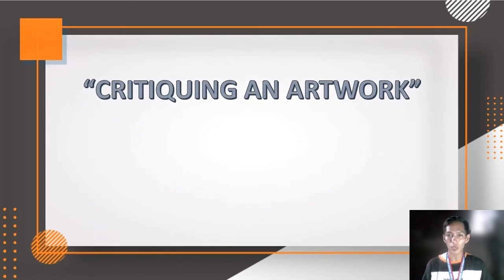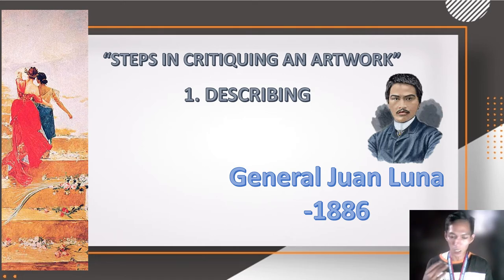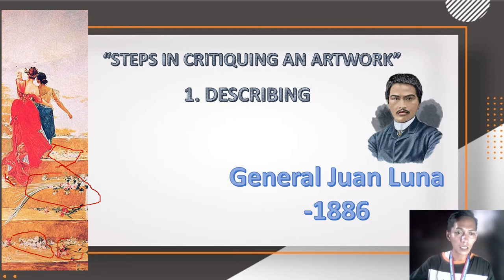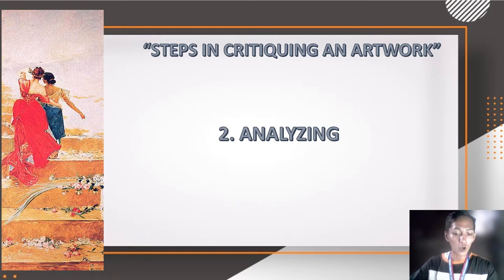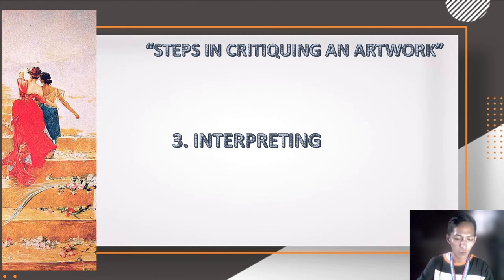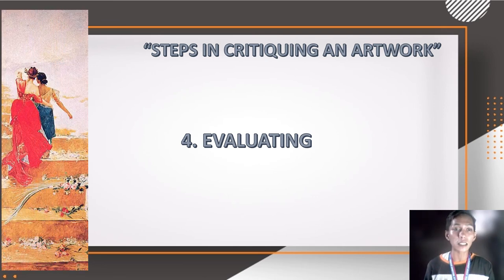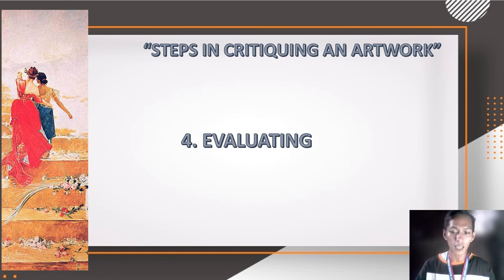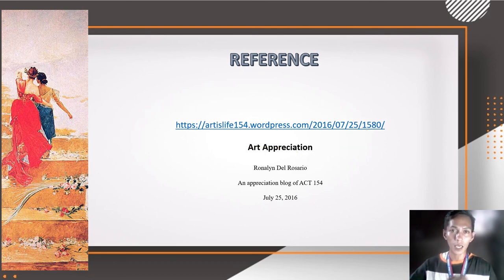CRITIQUING AN ART WORK (ESPANYA y FILIPINAS)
GE-6-B ( AN ARTWORK OF JUAN LUNA )